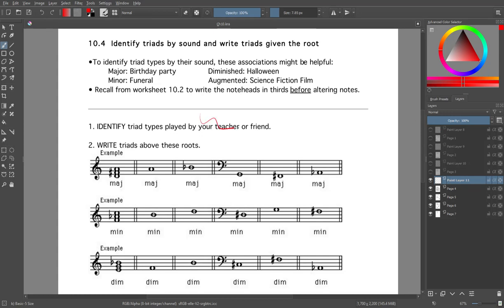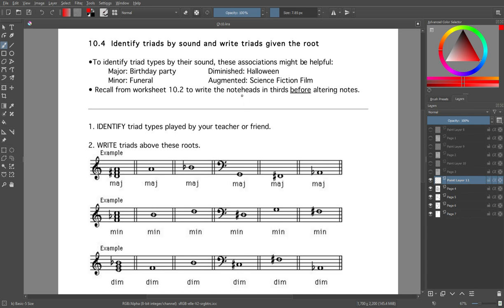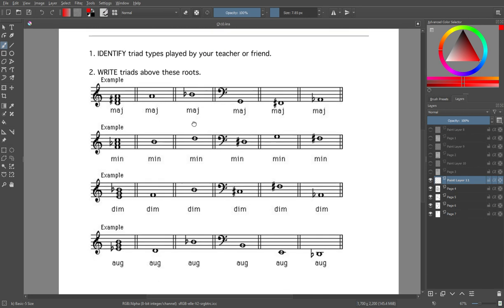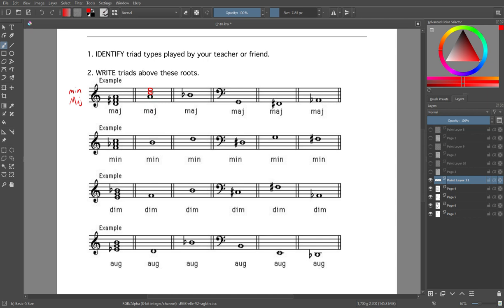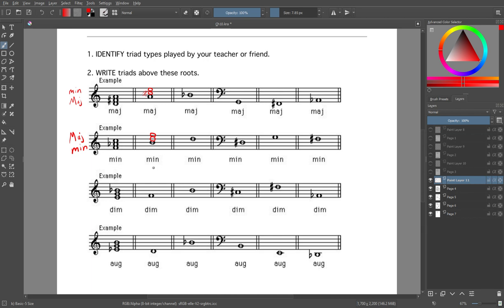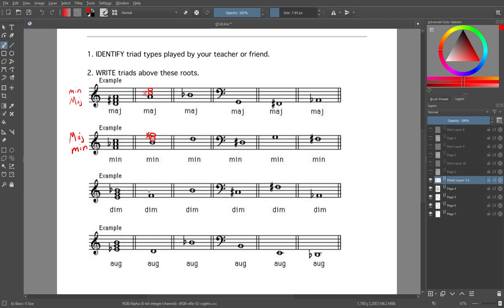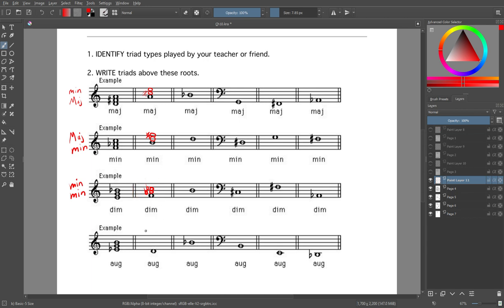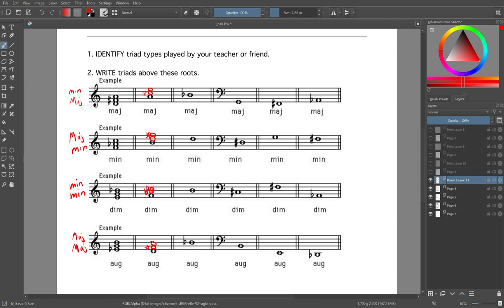Chapter 10.4 (G Major Music Theory)